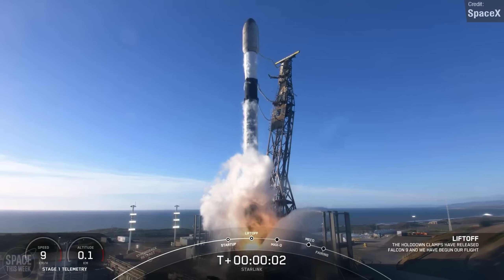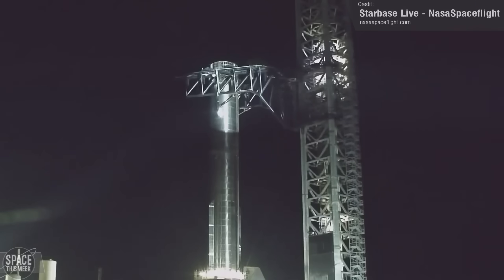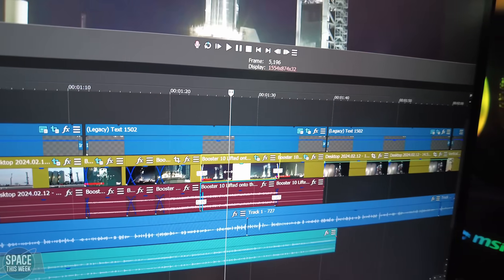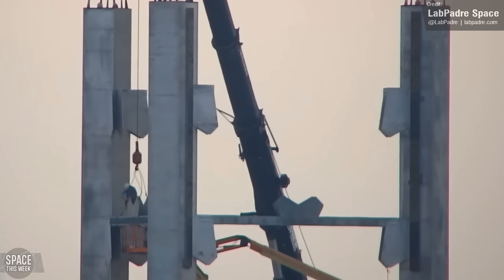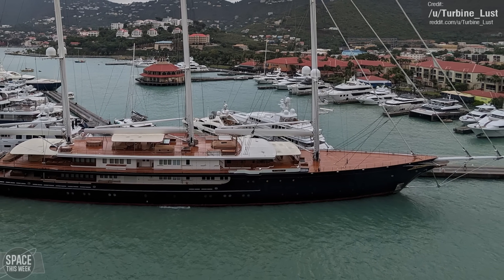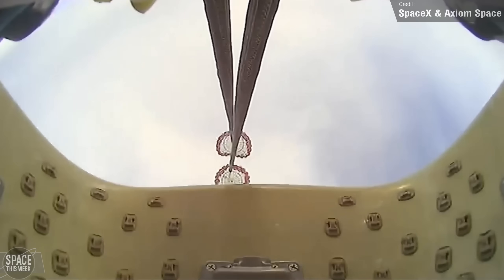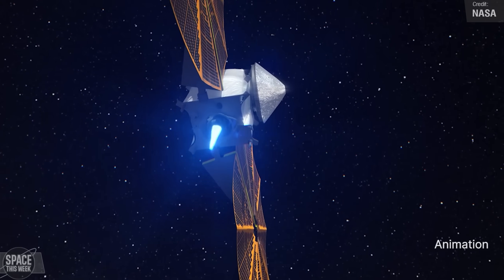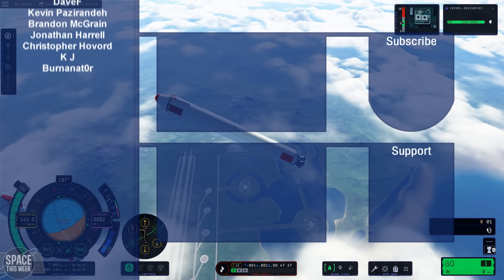SpaceX Starship Fully Stacked for Flight 3 WDR!...Until it wasn't.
It has been a very exciting week for Space News, let me tell you! Starship was fully stacked on the orbital launch mount but then almost immediately DESTACKED, SpaceX launched NASA’s PACE mission, it looks like Blue Origin’s NEW GLENN IS about to go vertical on the launch pad, the crew of Axiom 3 return to Earth after an unexpectedly extended stay aboard the ISS, NASA’s Lucy mission performed its largest engine burn of its 12 year mission, and the Juno spacecraft made its second close flyby of Jupiter’s moon IO. All of this and more, enjoy!